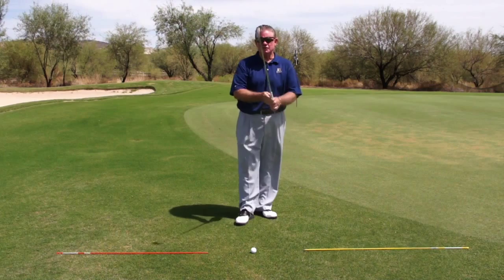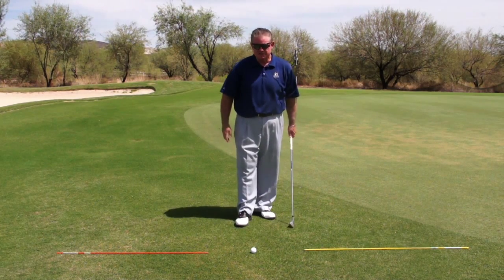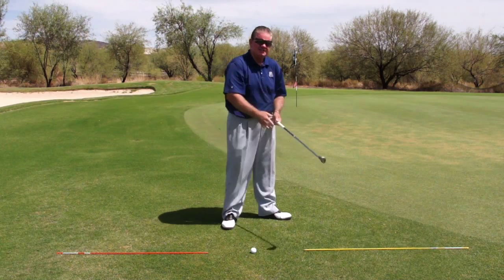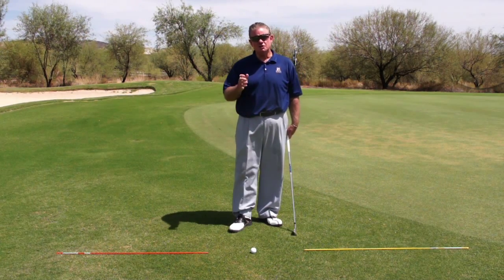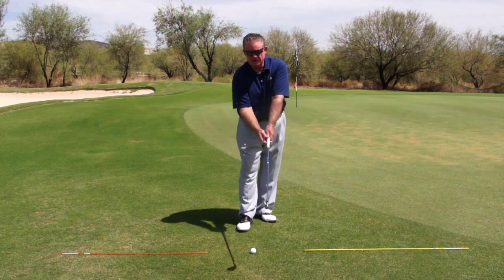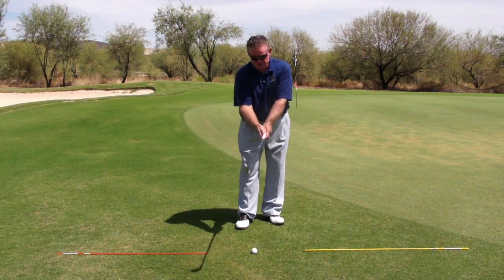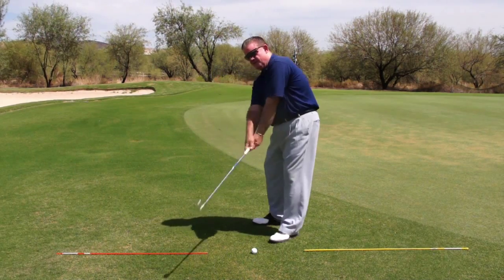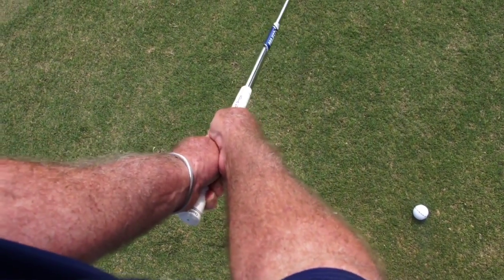How To Grip A Golf Club - Golf Swing Fundamentals - Gary Balliet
PGA Golf Instructor Gary Balliet teaches listeners How To Grip A Golf Club the right way which is one of the most important fundamentals in the Golf Swing. Many golfers have improper golf grips which make it nearly impossible to consistently square the club face up at impact. This results in bad golf shots and inconsistency. Gary talks about grip pressure as well as demonstrates a "Ben Hogan drill" which helps a golfer grip the golf club correctly with his left hand (right handed golfers). He also talks about the the position of the right hand and how the two hands should become one hand so they are working with one another and not against each other. This video shares some incredible visuals for golf to see what a proper grip should look like.

Check out Gary Balliet's new Iphone App "iGolf Pocket Pro" you can download it for free today and receive his FREE golf instructional VIDEOS!